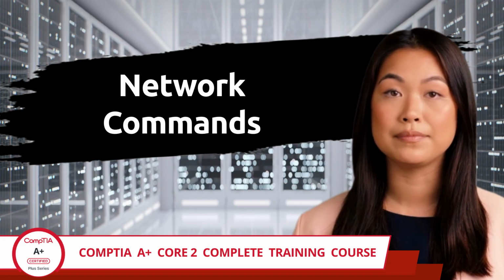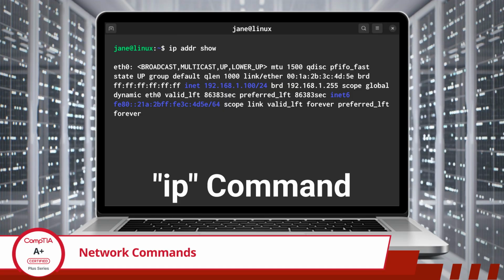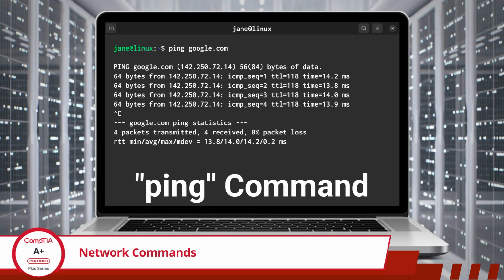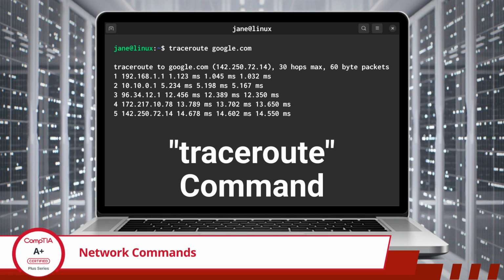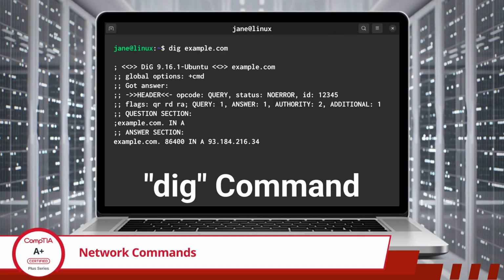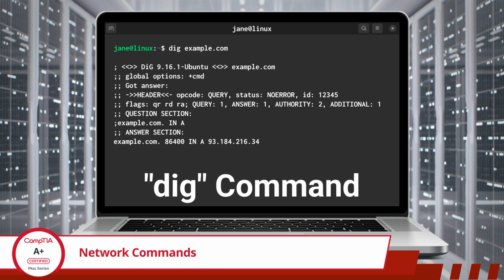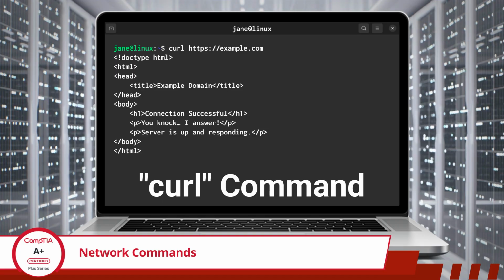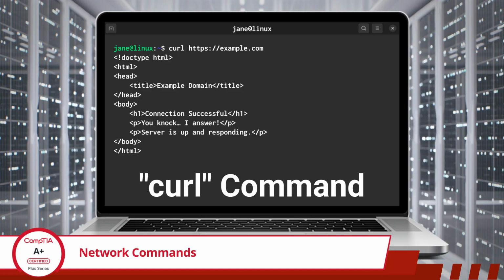CompTIA A+ Core 2 (220-1202) | Network Commands | Exam Objective 1.9 | Course Training Video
CompTIA A+ Core 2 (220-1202) | Exam Objective 1.9 | Identify common features and tools of the Linux client/desktop operating system - Network Commands